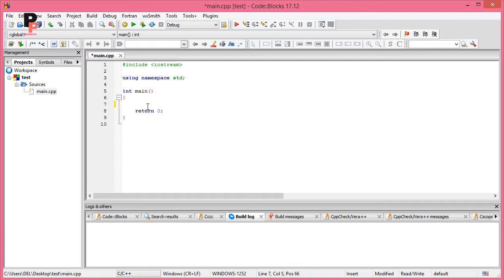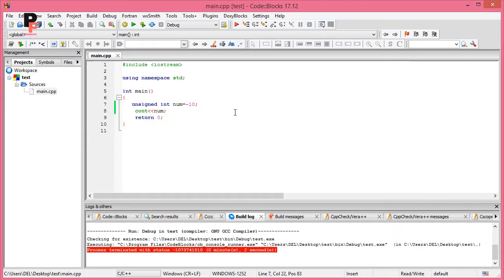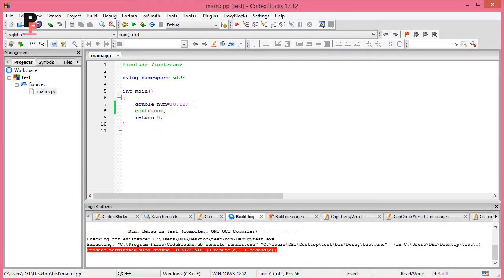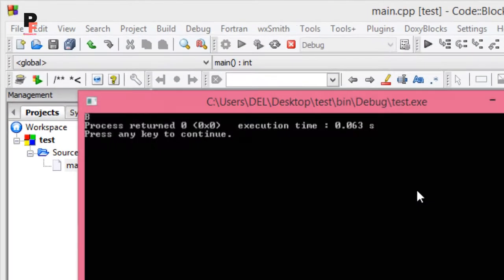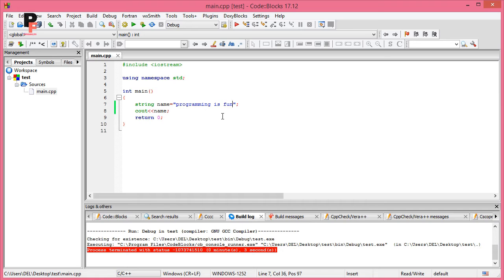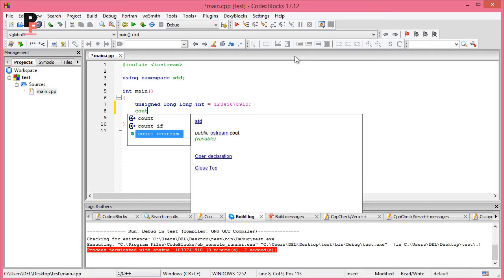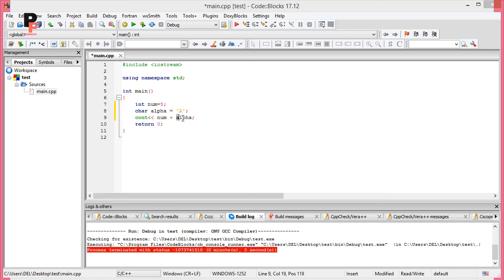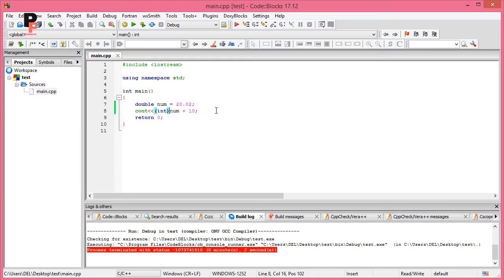DATA TYPES IN "C++" | TYPECASTING IN "C++" | TUTORIAL #03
In this tutorial, I talked about the basic data types used in C++. What is the difference between float and double, string, and char? What is type casting in C++? The size of the data types is given below.
DATA TYPES and their SIZE (May vary with system and compiler):
int 4 bytes.
float 4 bytes.
double 8 bytes.
boolean 1 byte.
char 1 byte.
MODIFIED DATA TYPES SIZE:
unsigned int 4 bytes.
long int 8 bytes.
long long int 8 bytes.
unsigned short int 2 bytes.
short int 2 bytes.
unsigned long int 4 bytes.
unsigned long long int 8 bytes.
long double 12 bytes.
signed char 1 byte.
unsigned char 1 byte.